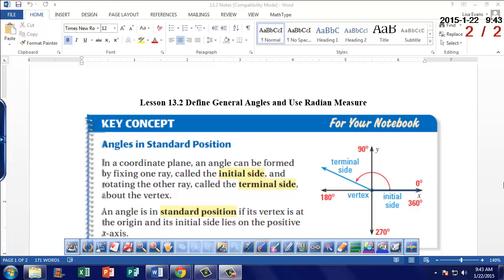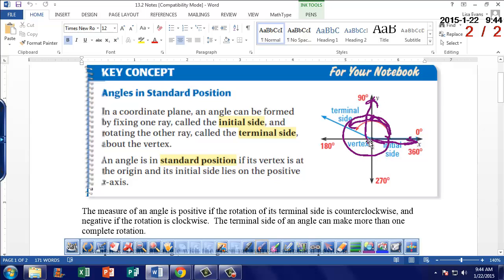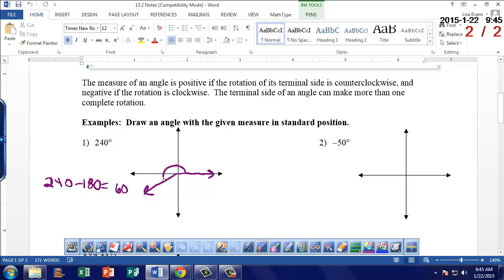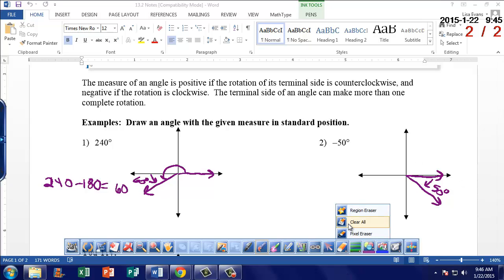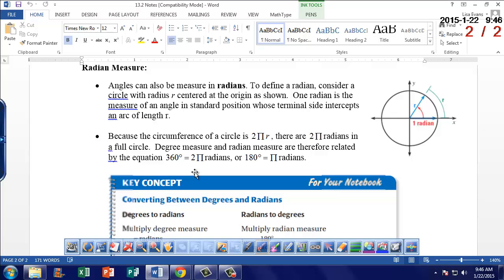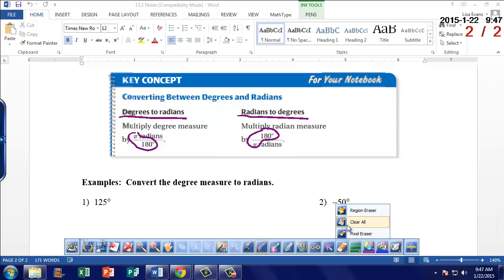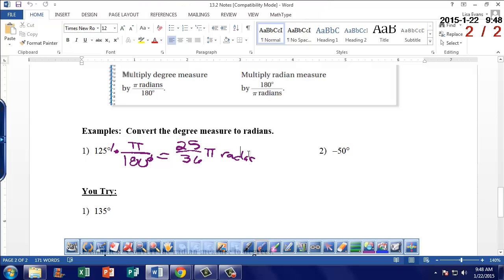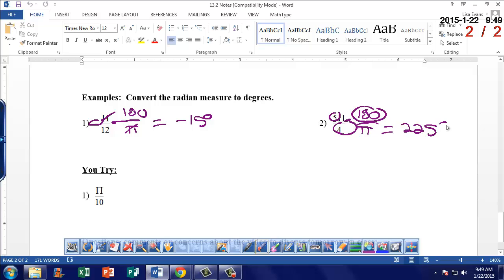Adv Alg - Unit J - Lesson 13.2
define general angles on coordinate plane and use radian measure